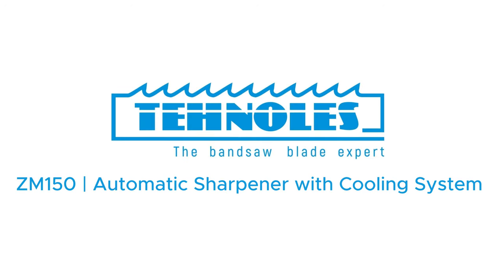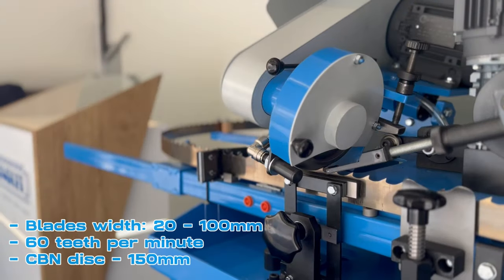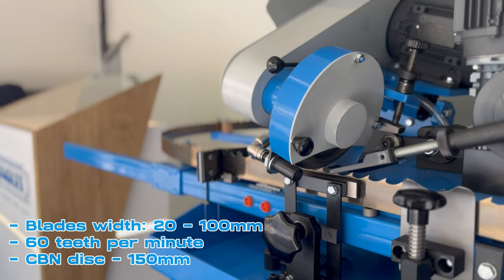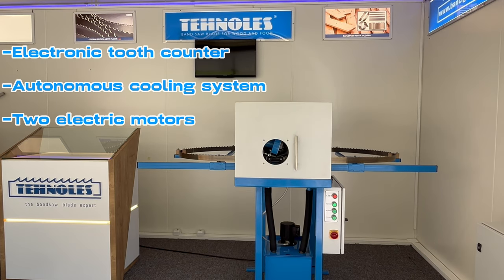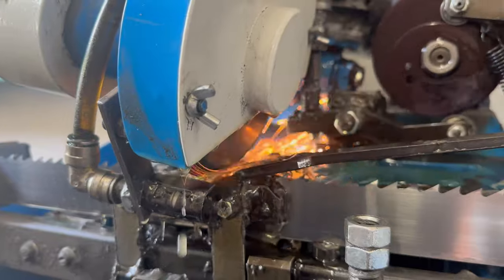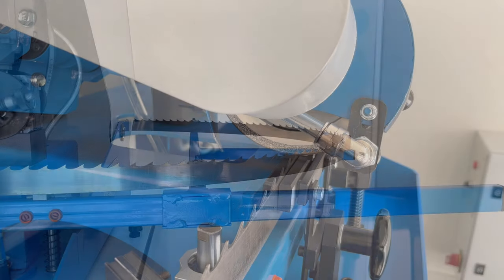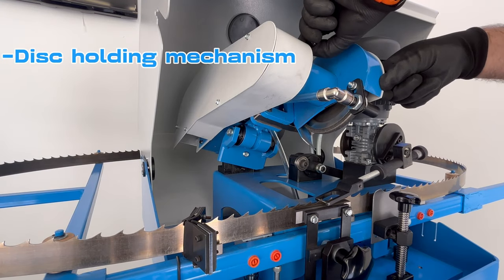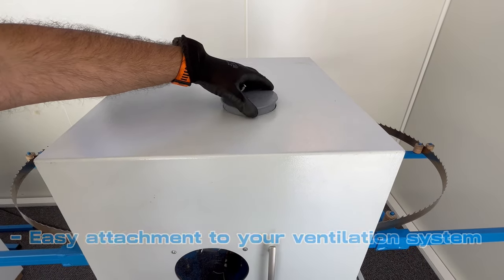Bandsaw blade sharpener machine / Sharpener for bandsaw blades | ZM150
Experience the ultimate bandsaw blade sharpening precision with the ZM150 band saw blade sharpener from Tehnoles Ltd. This powerful machine is tailored to meet the requirements of larger woodworking companies, ensuring exceptional sharpening results. Equipped with an electronic tooth counter and an autonomous cooling system, the ZM150 offers precise sharpening while maintaining optimal operating conditions. With two electric motors, including a 150mm CBN disk for sharpening and a motor reduction group for precise blade movement, this sharpener delivers outstanding performance. Choose Tehnoles Ltd. for advanced blade sharpening technology that meets the demands of your woodworking business.